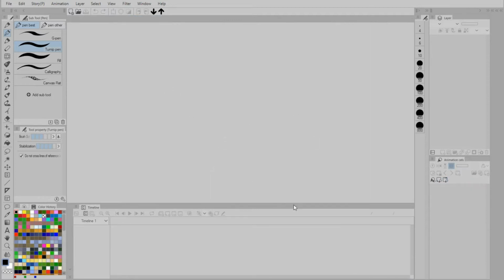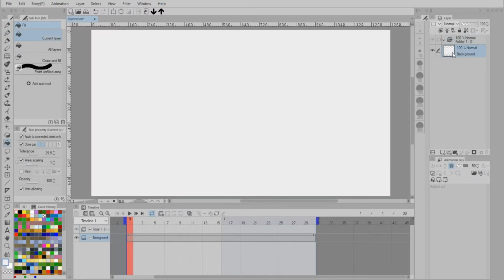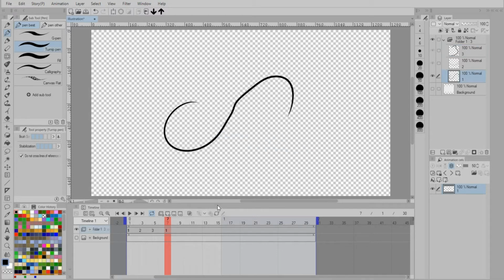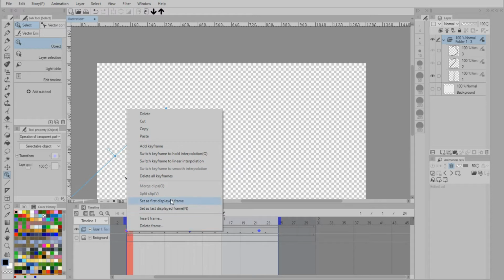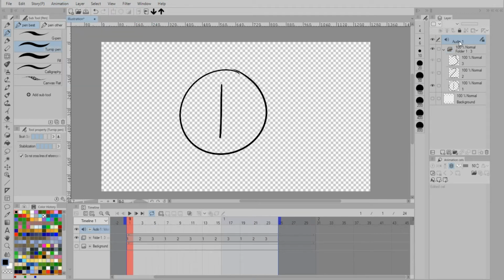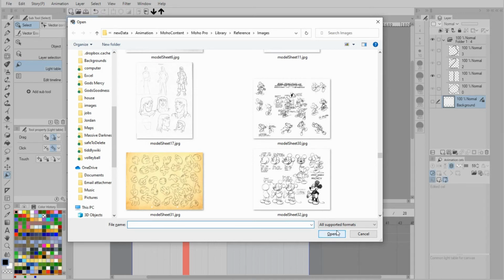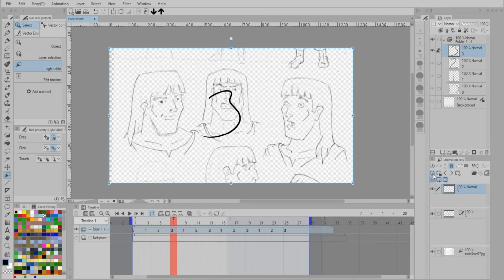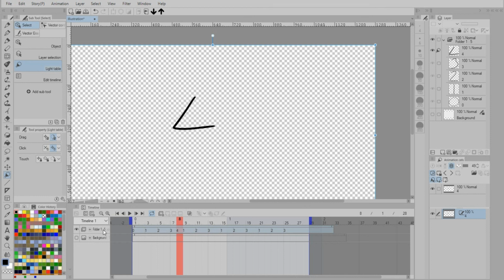Animation - Overview for Clip Studio Paint 1.12